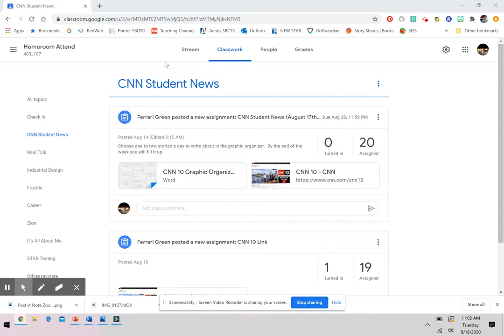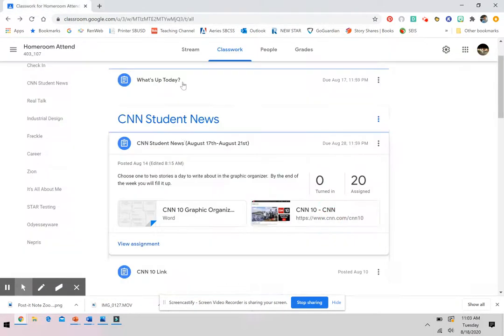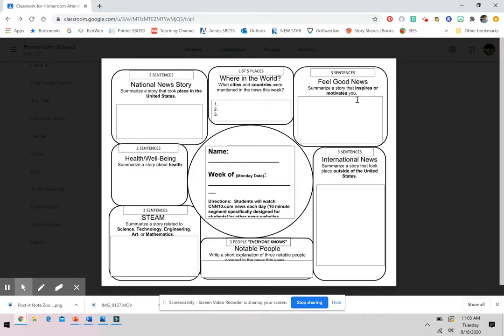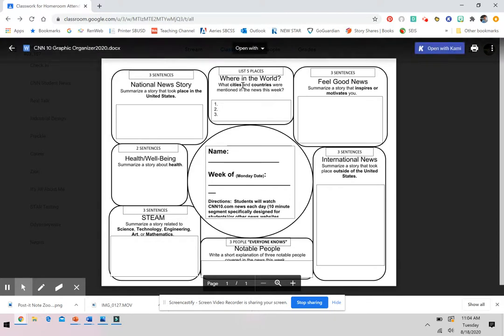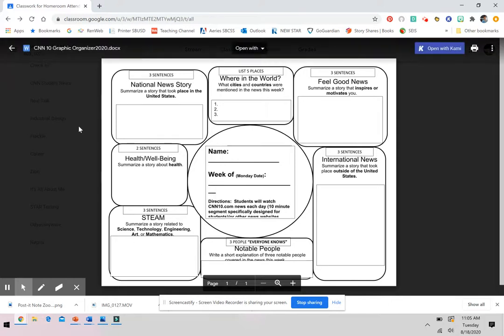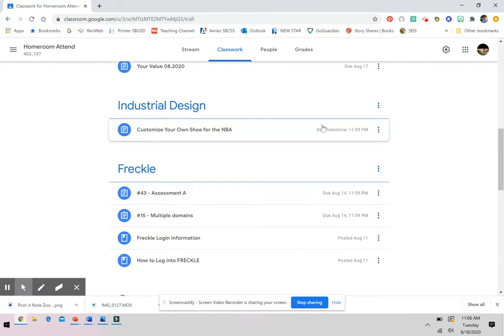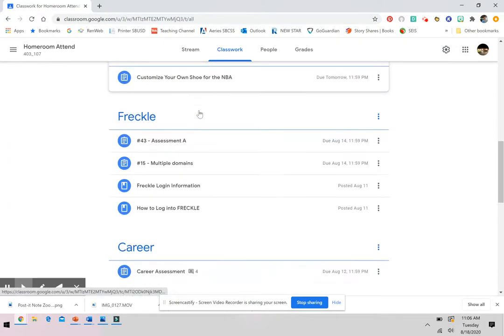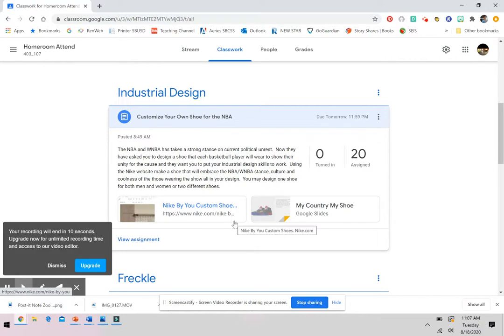08.18.2020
Due to technical difficulties with ZOOM and SCE having rolling black outs all day our session was disrupted, horribly.  Find out here how to do the assignments and pay attention to due dates.